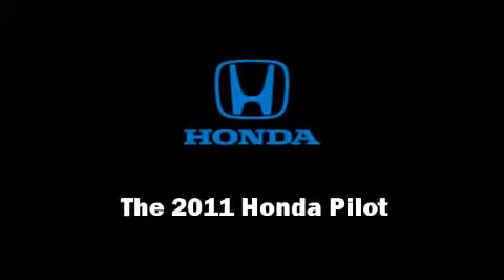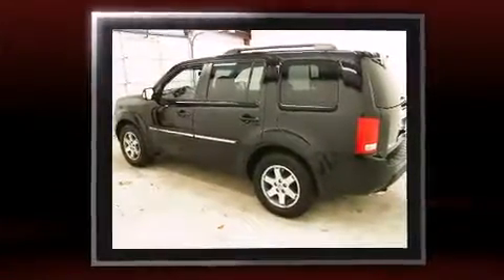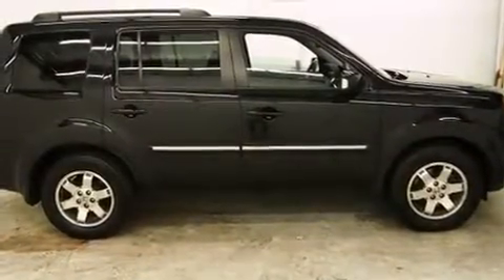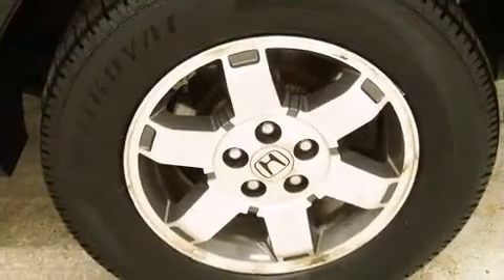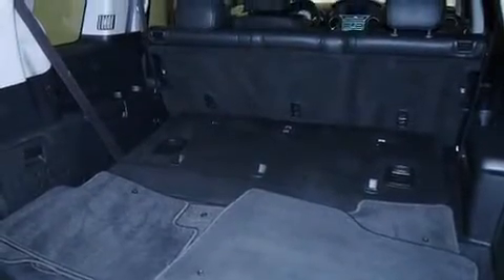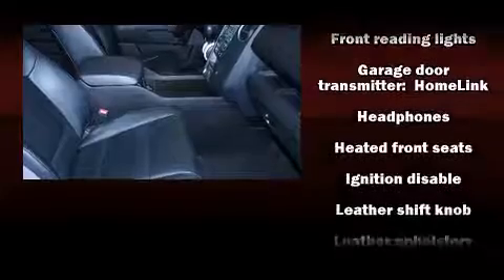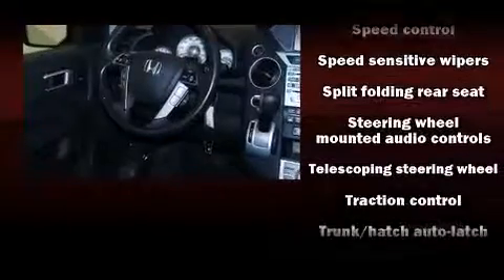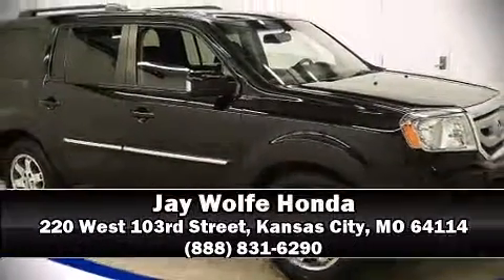2011 Honda Pilot Touring in Kansas City, MO 64114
Jay Wolfe Honda
220 West 103rd Street

Discerning drivers will appreciate the 2011 Honda Pilot. With fewer than 50,000 miles on the odometer, this 4 door sport utility vehicle prioritizes comfort, safety and convenience. It features four-wheel drive capabilities, a durable automatic transmission, and a 3.5 liter 6 cylinder engine. Honda prioritized fit and finish as evidenced by: leather upholstery, front and rear reading lights, power front seats, speed sensitive wipers, front and rear air conditioning, turn signal indicator mirrors, and the power moon roof opens up the cabin to the natural environment. Back seat passengers will appreciate the rear audio controls, allowing them to make easy adjustments to the stereo system. Premium sound drives 10 speakers, providing you and your passengers a sensational audio experience. Rear LCD monitors provide entertainment that your passengers will appreciate no matter how far the drive. Take assurance in side curtain airbags, providing head protection in the event of a severe collision. This vehicle has achieved Certified Pre-Owned status, by passing Honda's comprehensive certification process, including an exhaustive 150-point inspection! We have a skilled and knowledgeable sales staff with many years of experience satisfying our customers needs. They'll work with you to find the right vehicle at a price you can afford. Come on in and take a test drive!